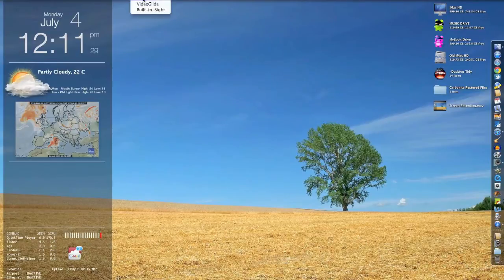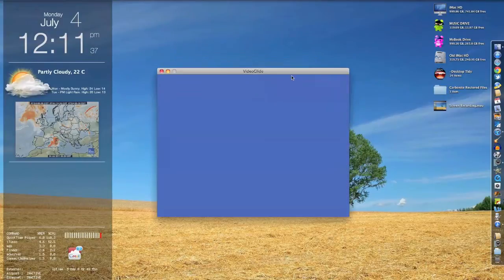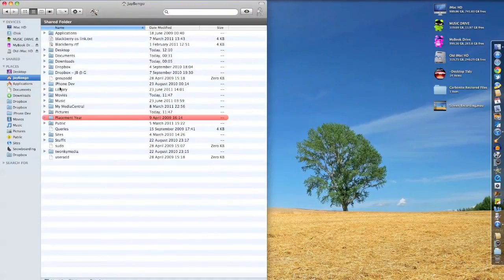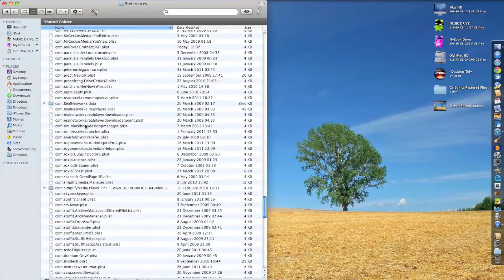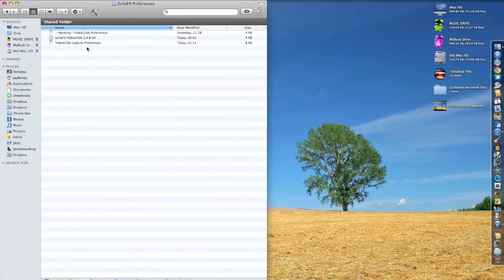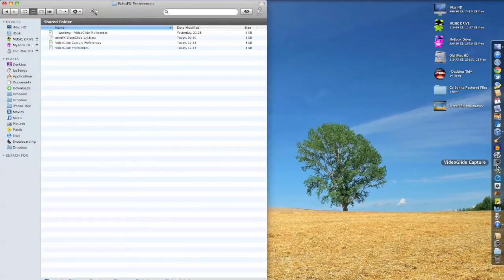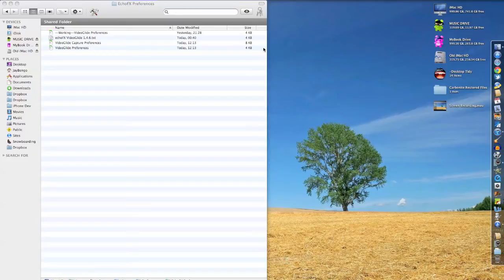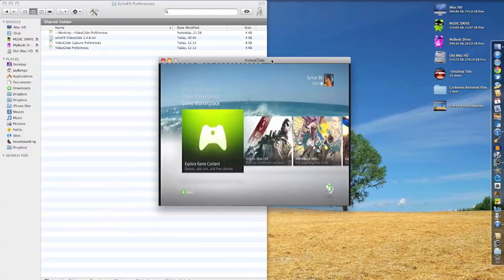echoFX VideoGlide BlueScreen Fix - [error code 2010, 0]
How to fix the "Blue Screen" error code 2010, 0 in echoFX Video Glide 1.4.8.

A walk-through on how to fix the issue permanently so that it wont happen again.
S/N: EVG-Y98J-DNTY-S77X

:::: Mac OS 10.7 Lion ::::
• In Finder, press [Command + Shift + G] together
• Type in " ~/Library/Preferences/EchoFX Preferences "
• Delete the file named " VideoGlide Preferences "
• Empty your trash
• Turn the WiFi Off  / disconnect Ethernet Cable
• Re-open VideoGlide

:::NOTE::: You'll have to disconnect your Mac Computer from the internet prior to using the echoFX VideoGlide software otherwise you'll continue to experience the "BlueScreen" Error.